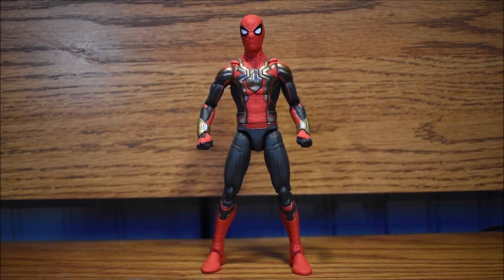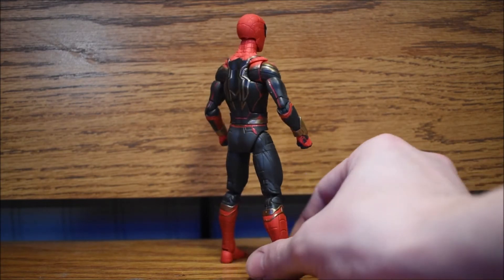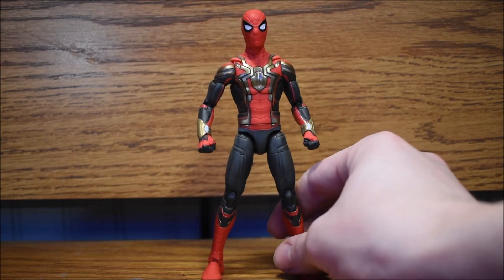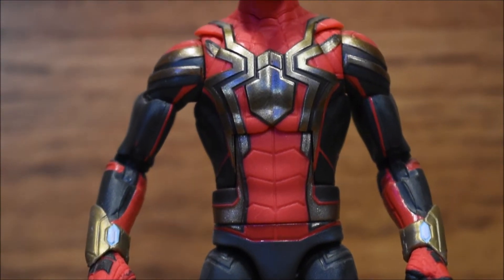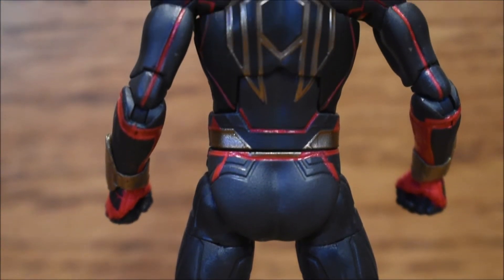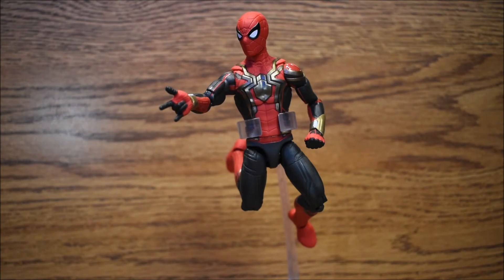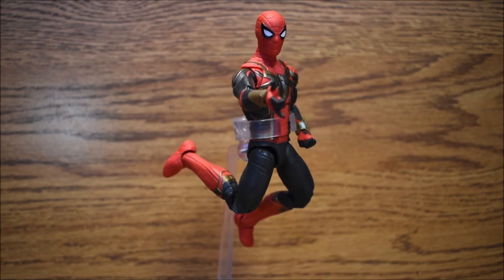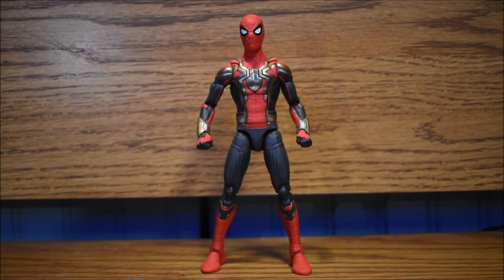Marvel Legends - Spider-Man: No Way Home Integrated Suit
This movie was so amazing and this figure definitely does it justice!

I post almost daily on both twitter and Instagram! Follow me if you enjoy my content.

I try to upload Monday through Saturday!!!